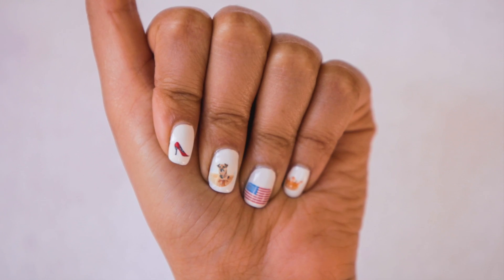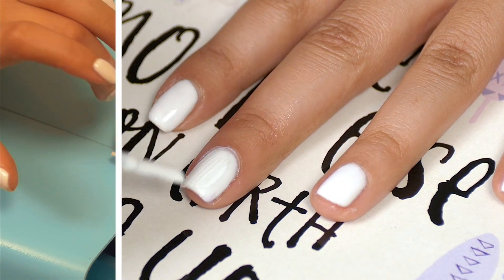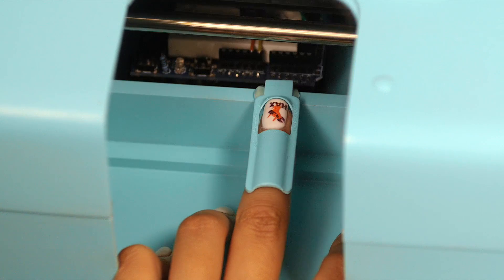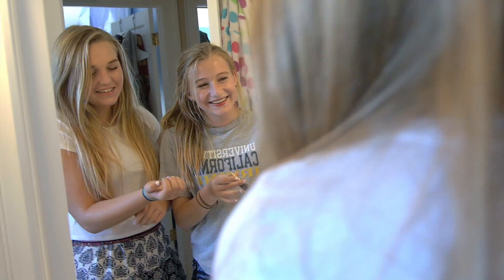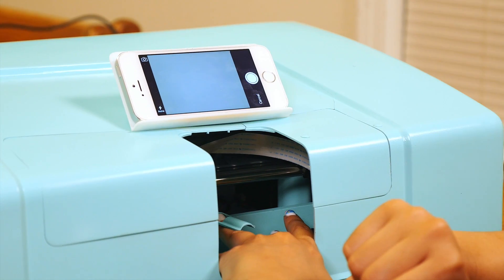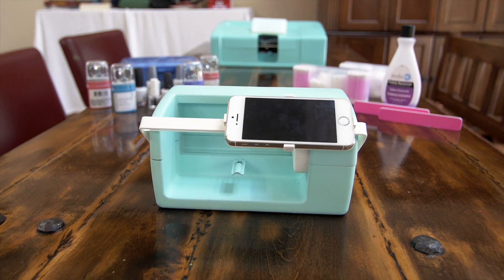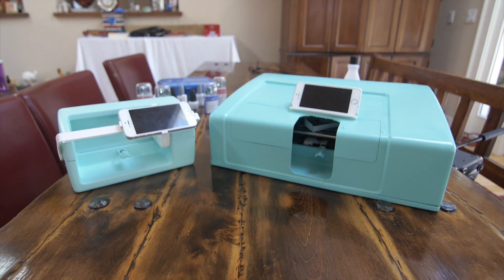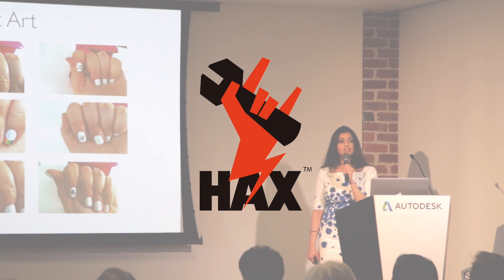Preemadonna's Nail Art Robot, The Nailbot: Part 1 Crowdfunding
Preemadonna's invention, the Nailbot, is a nail art printing robot, is built by girls, for girls. Express yourself with creative technology you'll love using. Get instant, DIY, custom nailart with the Nailbot.